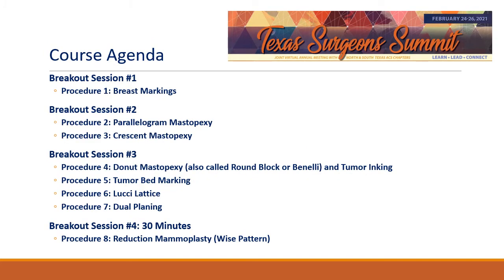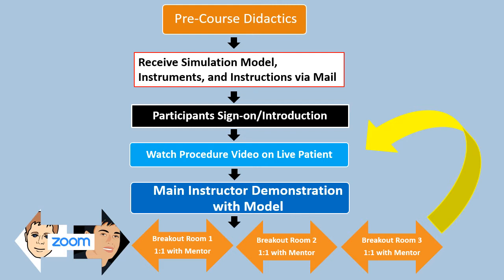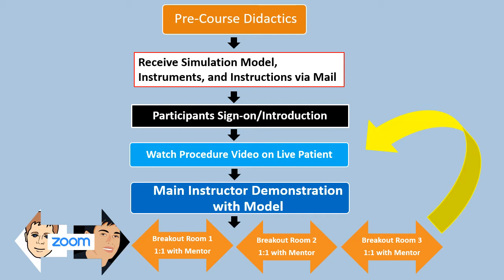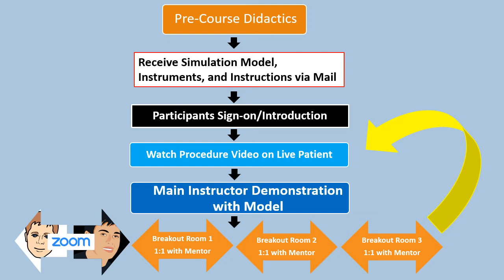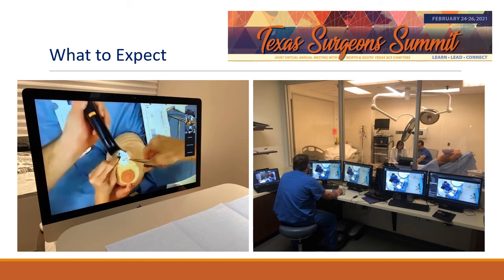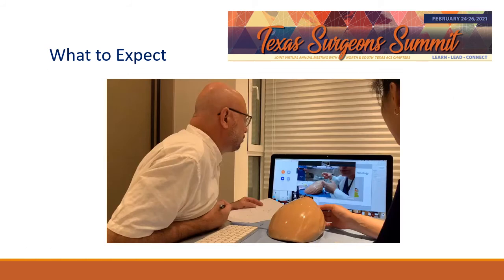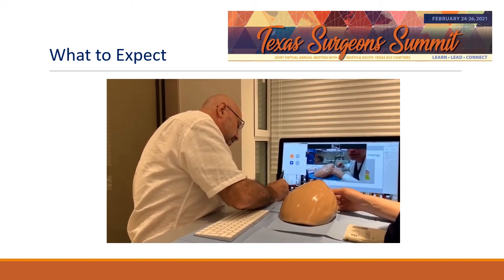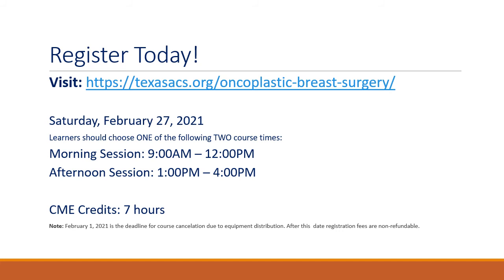About the Oncoplastic Breast Surgery Virtual Course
The Oncoplastic Breast Surgery pilot course is designed for general surgeons and breast surgeons who want to learn and adopt oncoplastic surgical techniques. Participants will learn how to perform breast marking to  improve scar placement and to hide scars, crescent and round block technique, tissue advancement techniques, Lucci lattice, donut mastopexy, dual planning, and reduction mammoplasty.